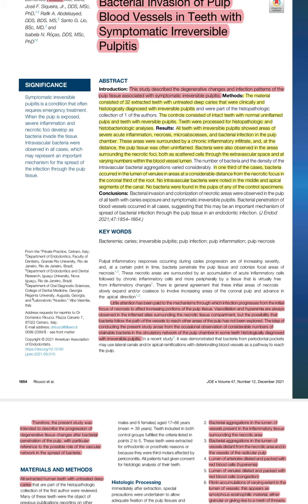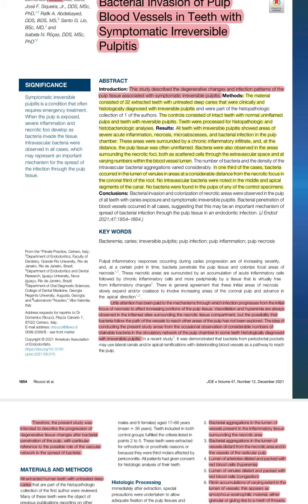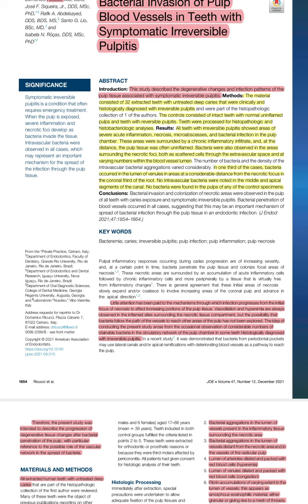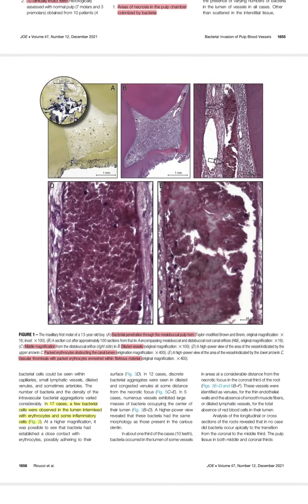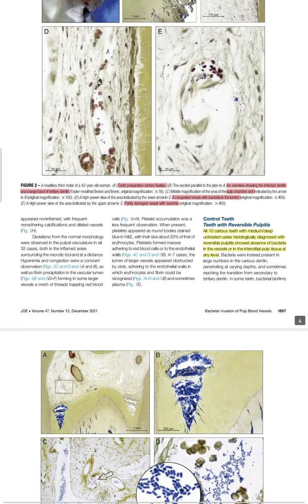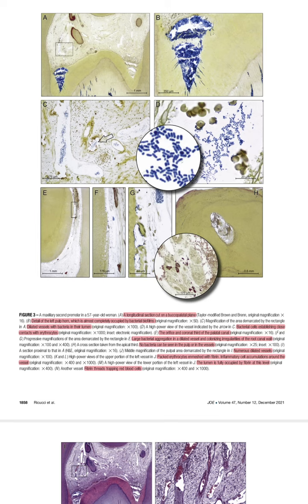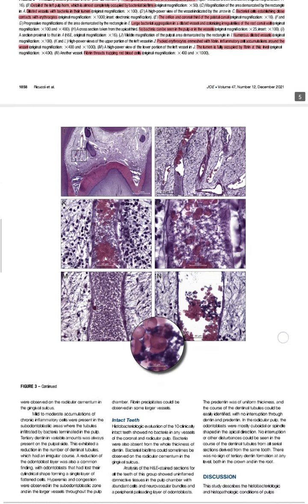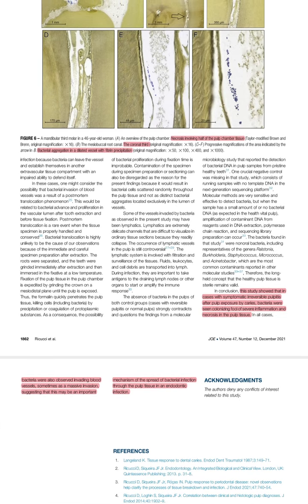ricucci et al 2021